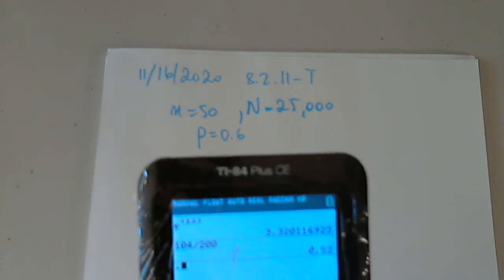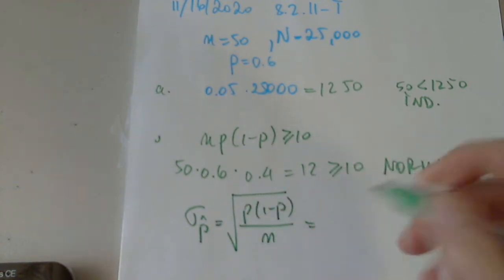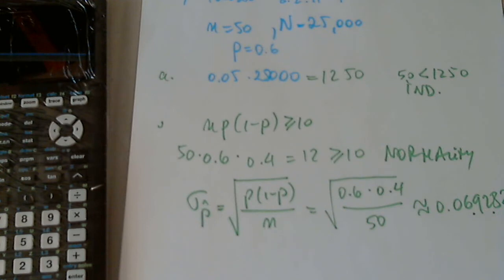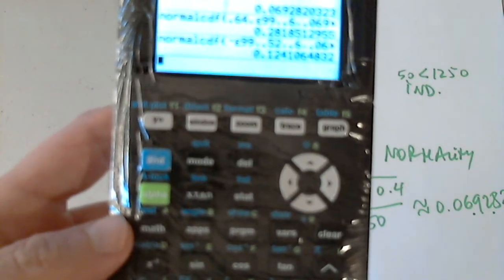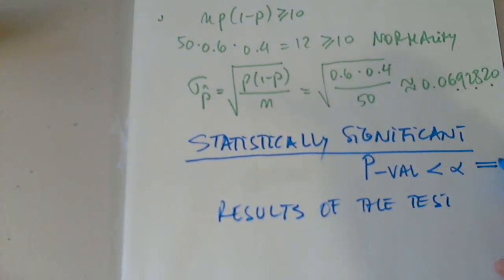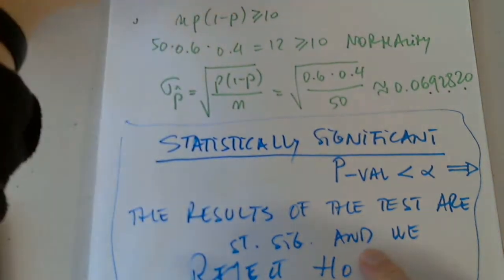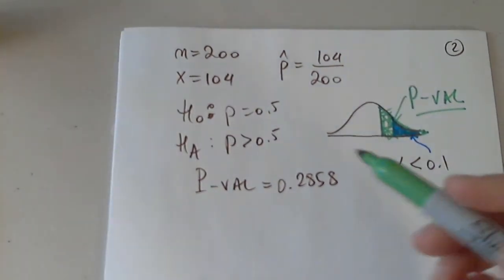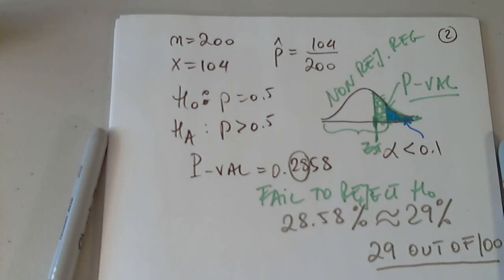MAT 137 10.3 PART 1 NOV 16